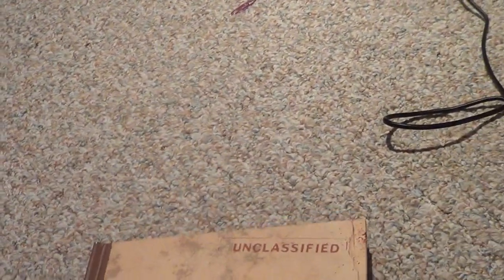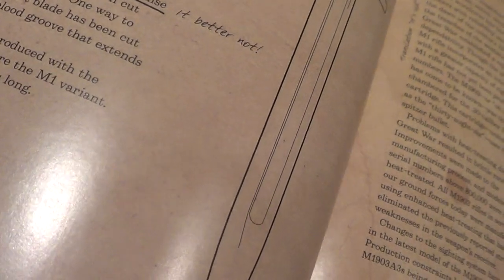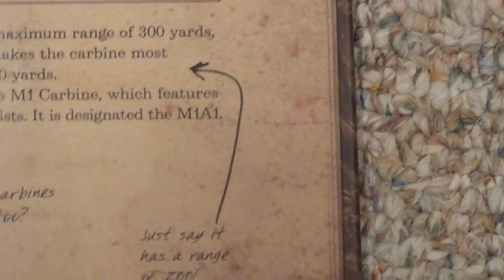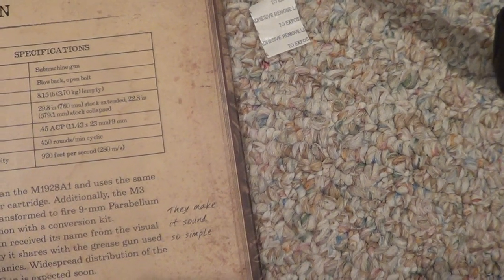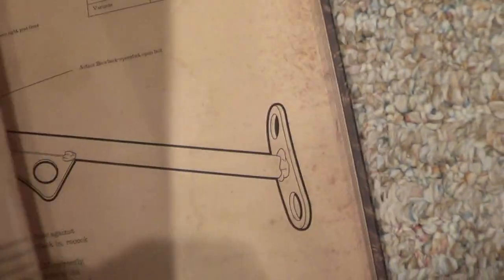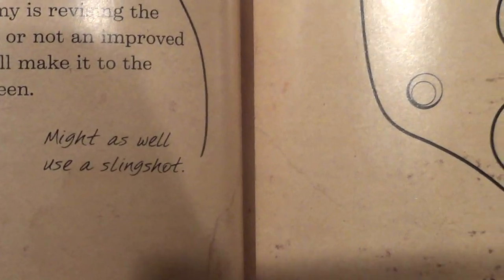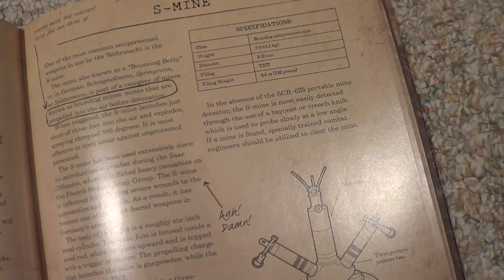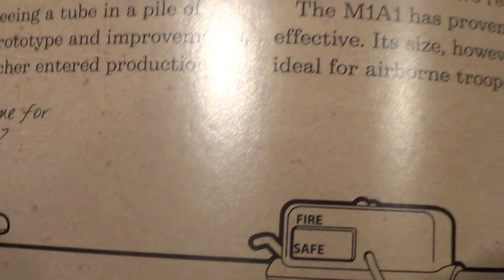COD: WWII Field Manual Part 2?